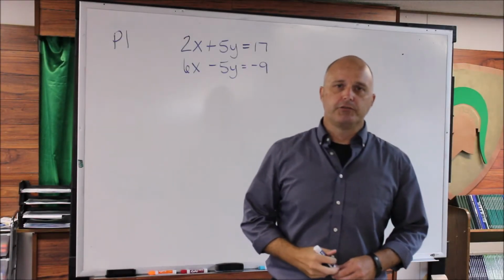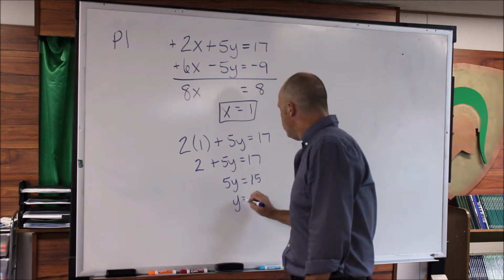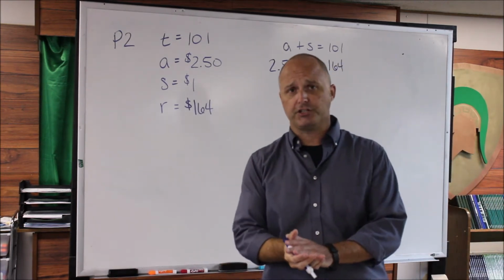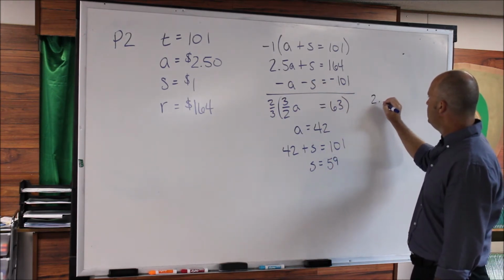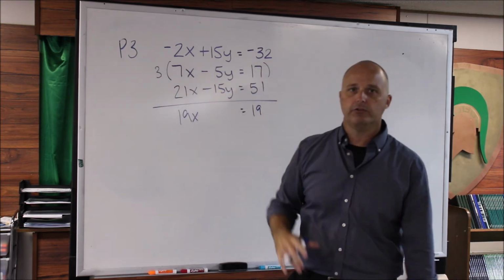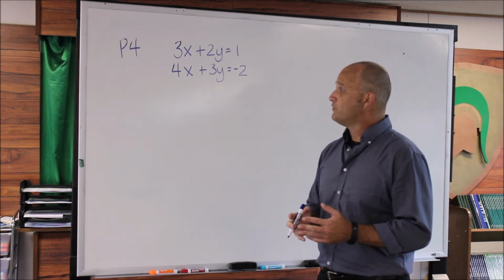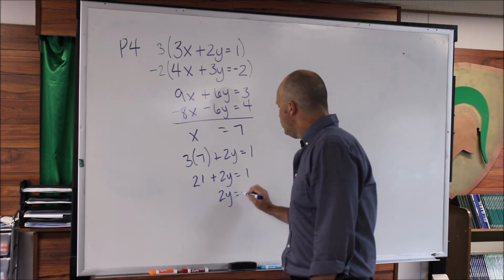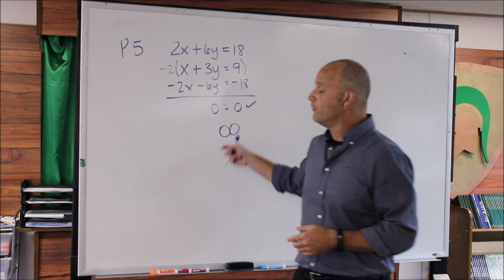2021 Algebra I Lecture 4 4 Elimination